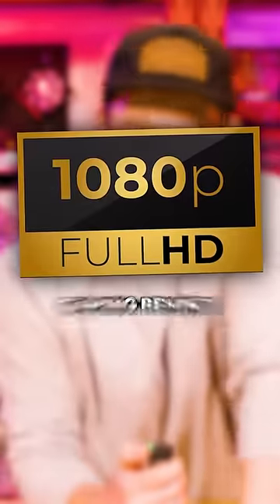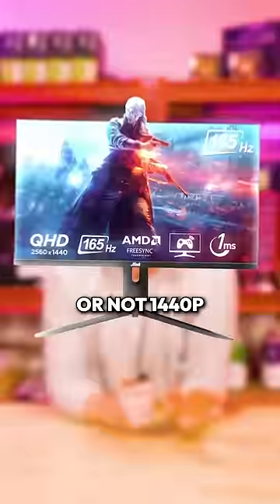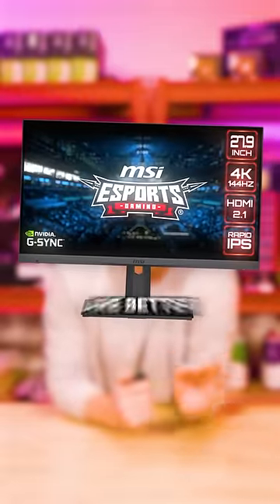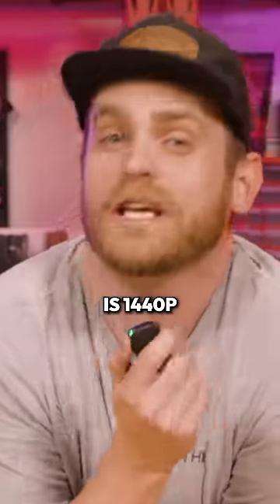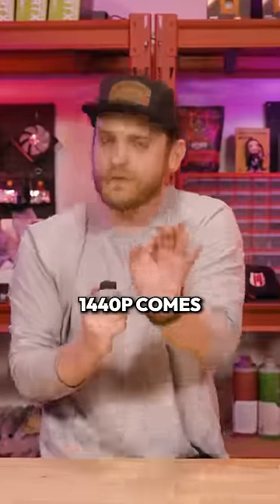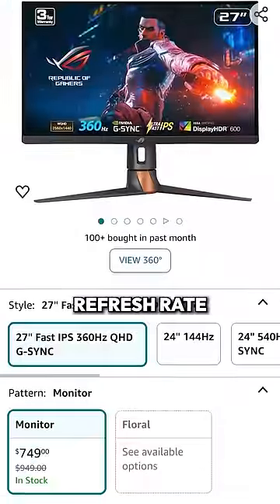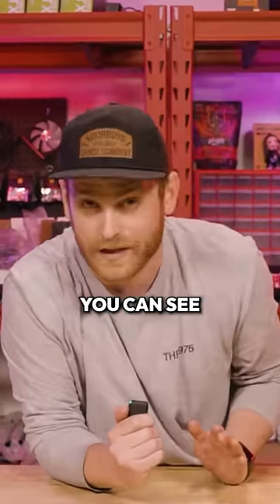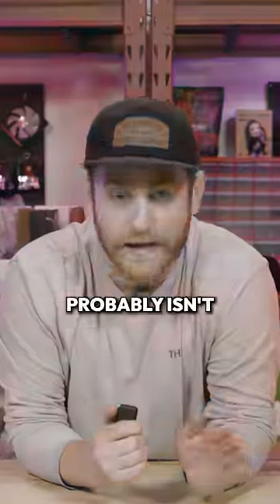1440P or 4K monitor for gaming? 🤔